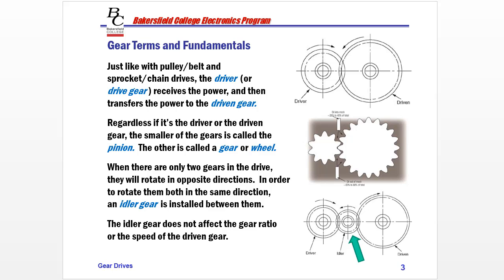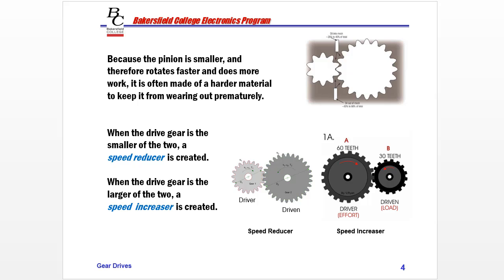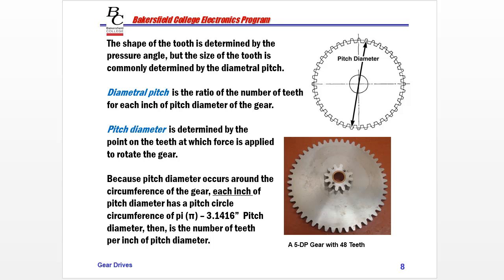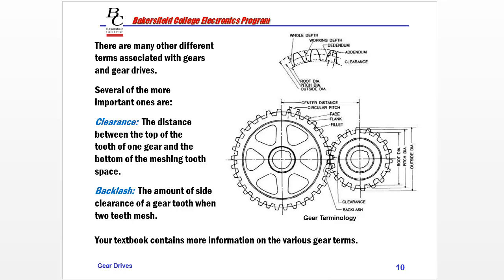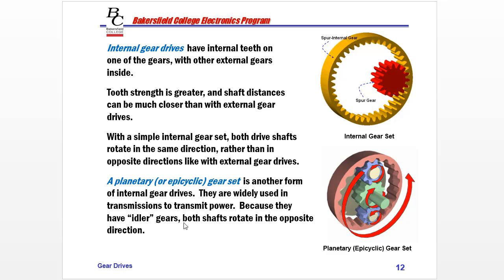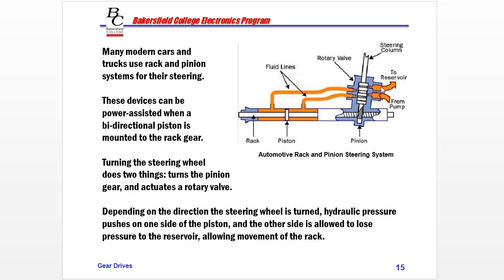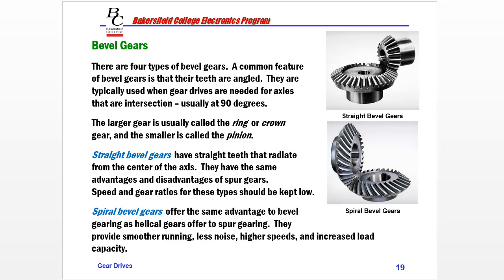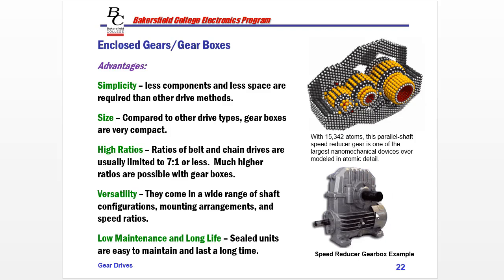ELET B70 Gear Drive Systems Lecture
This lecture discusses gear drive fundamentals.